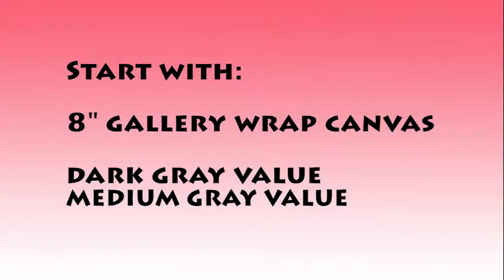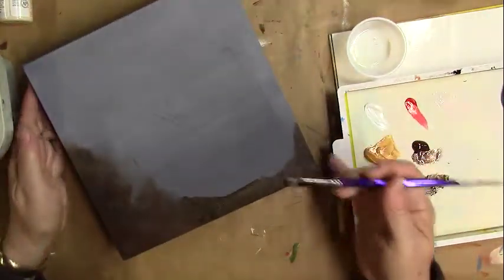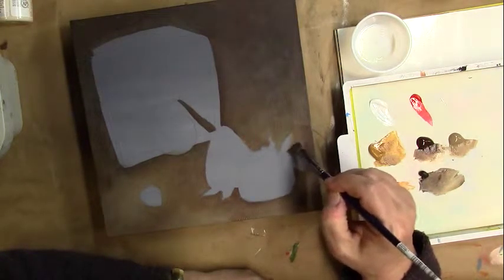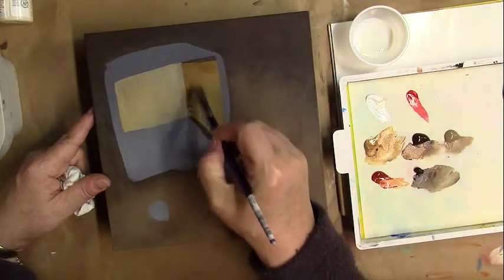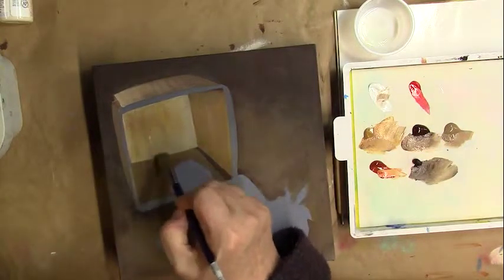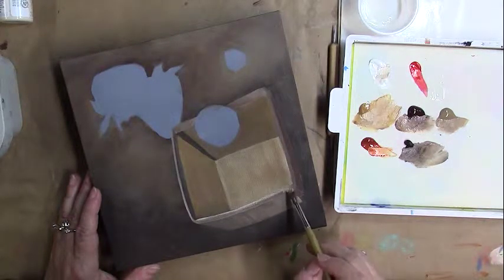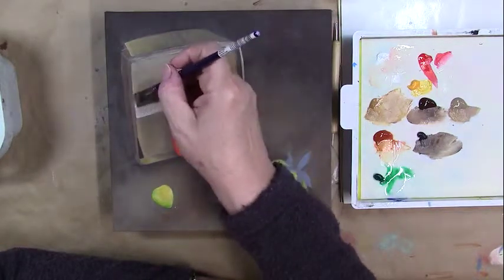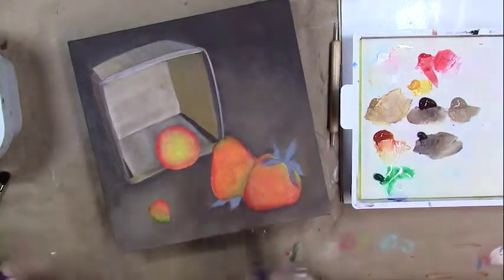Strawberry-licious Part 1 © Sharon Chinn